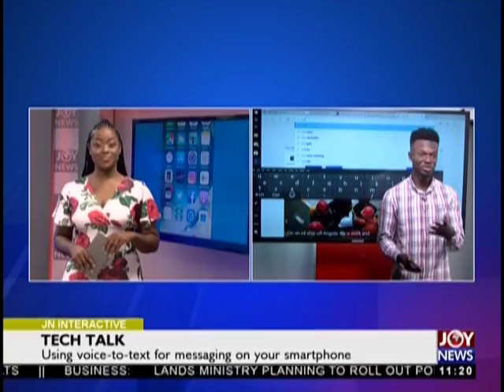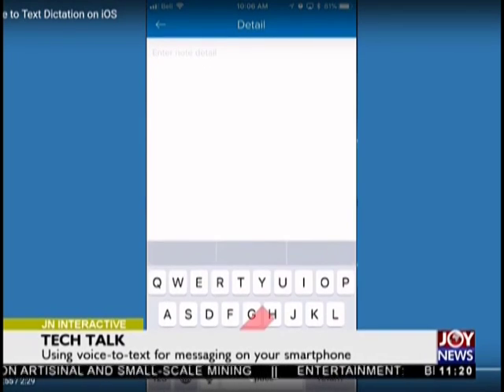Tech Talk - JoyNews Interactive (5-12-18)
Using voice-to-text for messaging on your smartphone